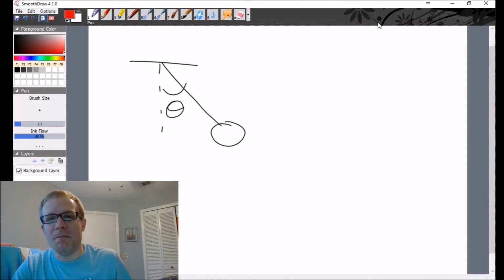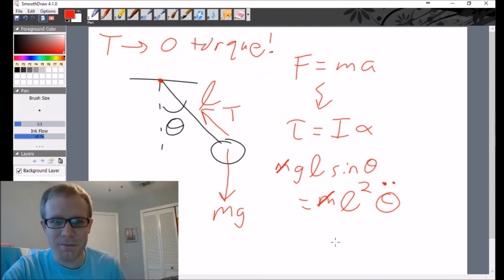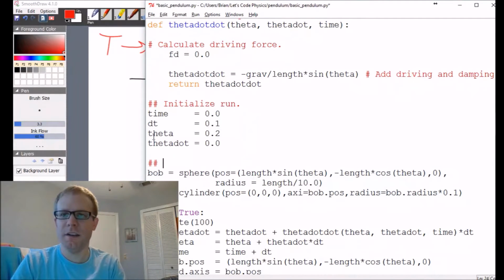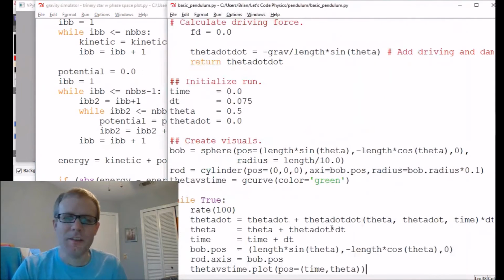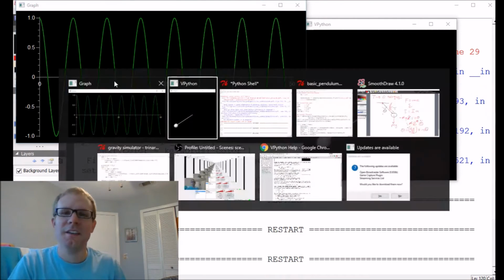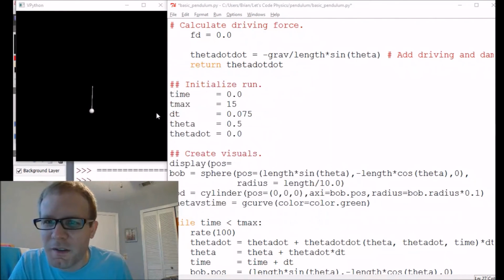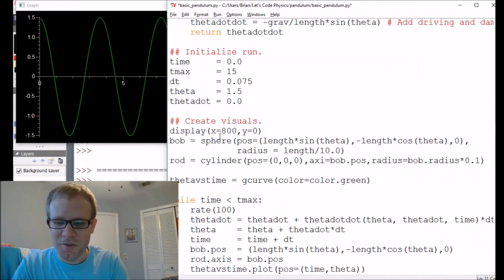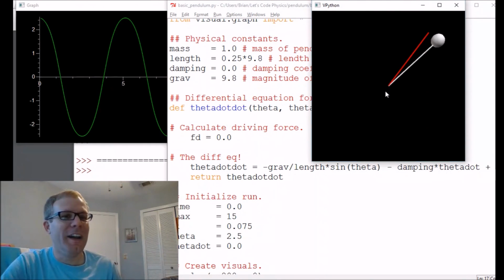Pendulum 1 - Breaking Simple Harmonic Motion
A pendulum shows simple harmonic motion for small initial amplitudes, but this simplification can quickly be broken!

Code created in VPython (Pro-tip: Be sure to add Python to your system's PATH variable during installation.)